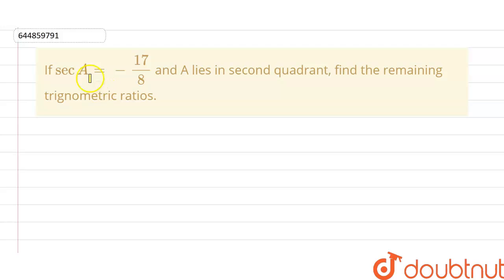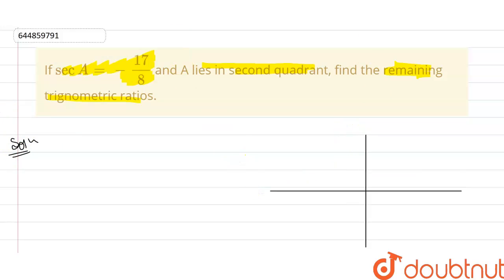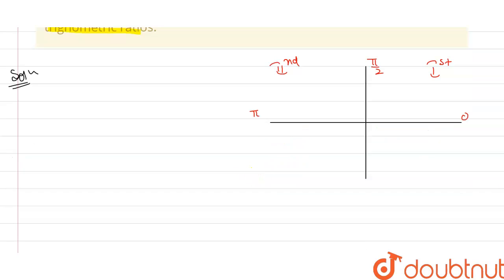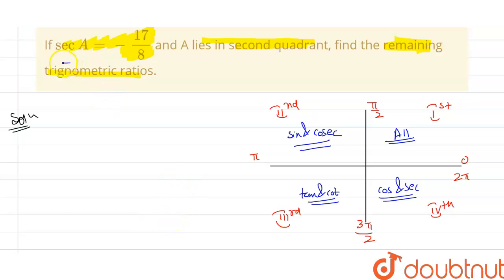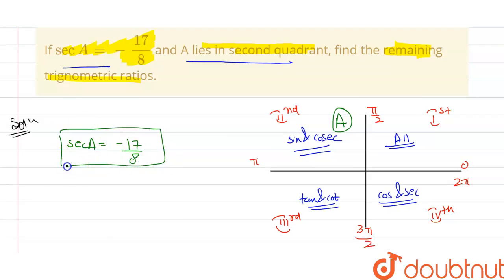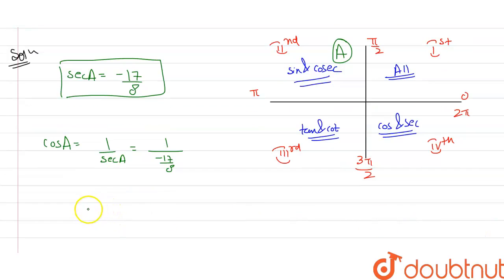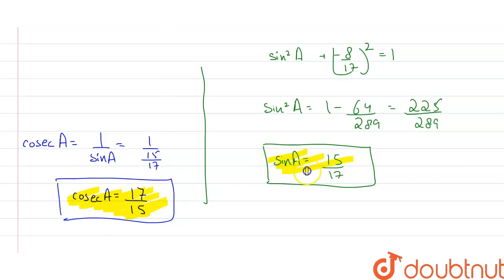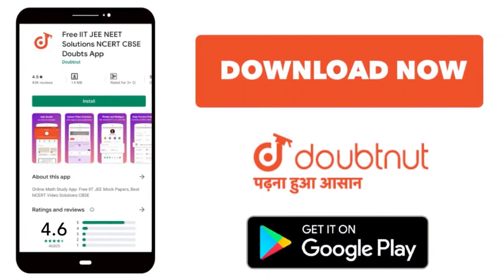If secA=-17/8 and A lies in second quadrant, find the remaining trignometric ratios. | 11 | TRI...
If secA=-17/8 and A lies in second quadrant, find the remaining trignometric ratios.
Class: 11
Subject: MATHS
Chapter: TRIGNOMETRIC FUNCTIONS
Board:CBSE

👉 Have Any Query? Ask Us.